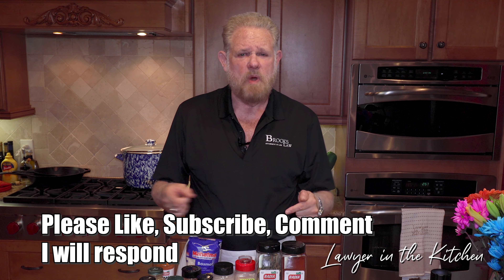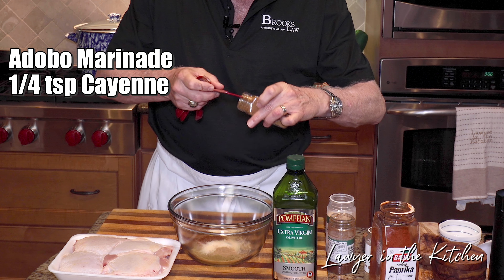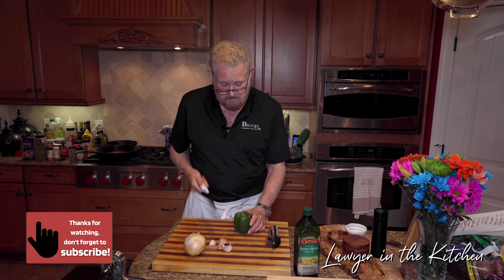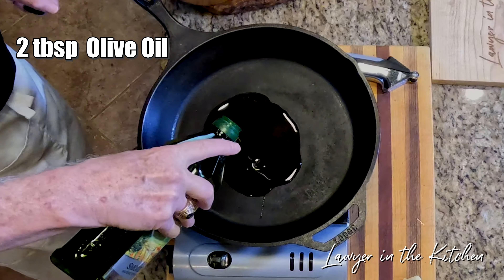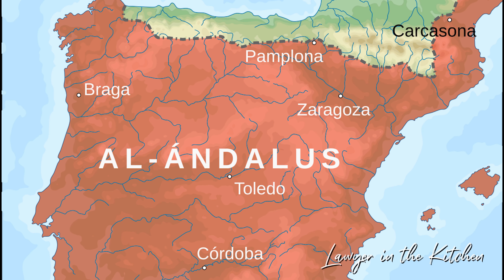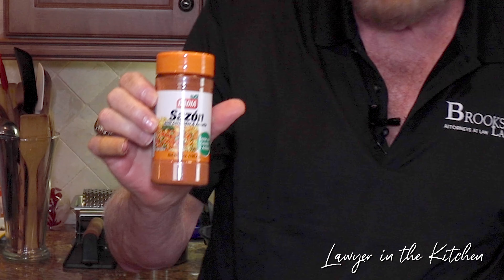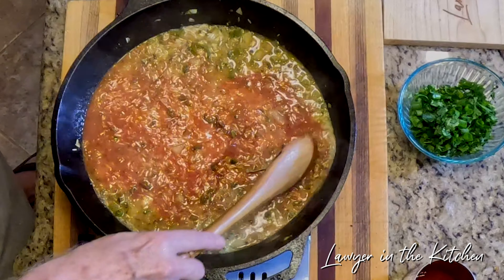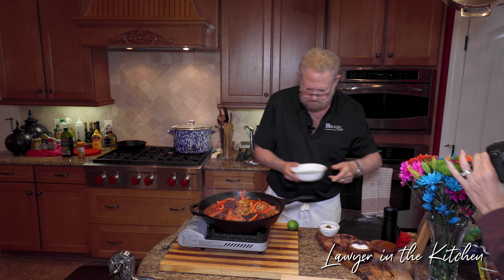Arroz Con Pollo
A tasty, fun, easy to make dish the whole family will love!